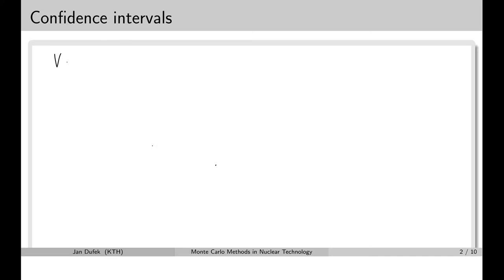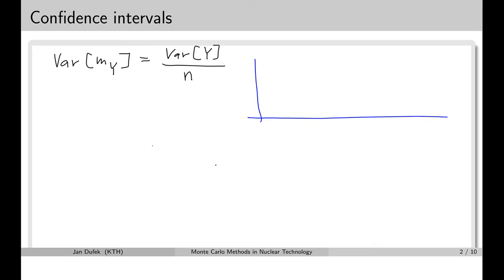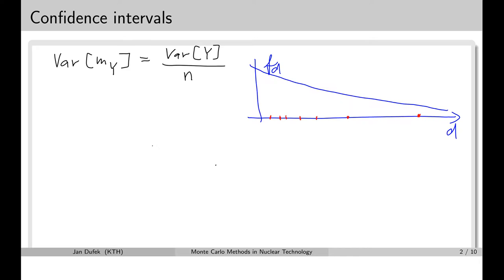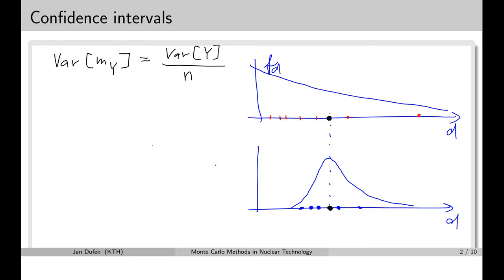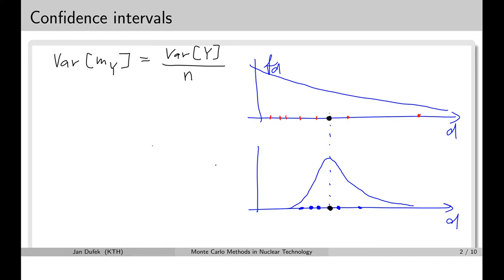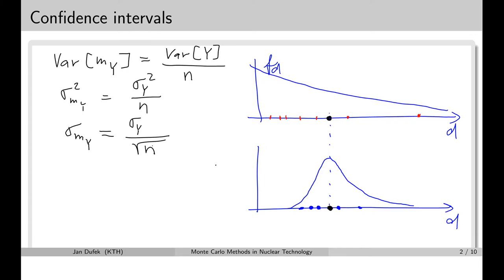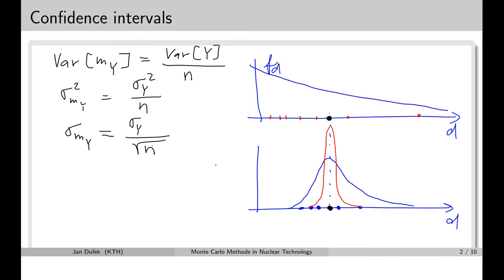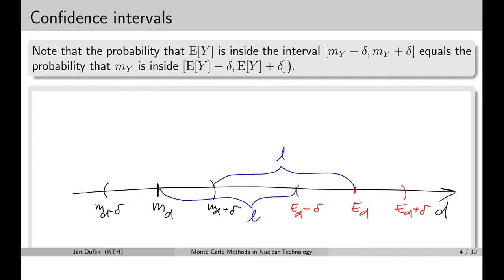MC simulations: 2.6 Confidence intervals